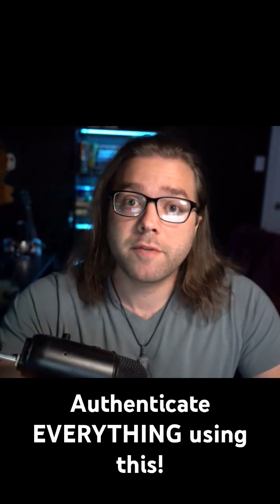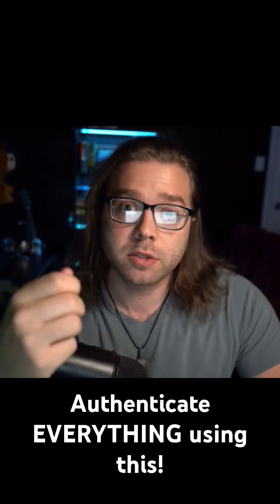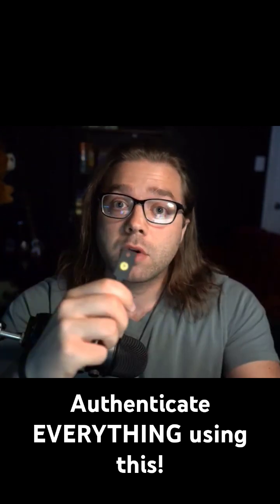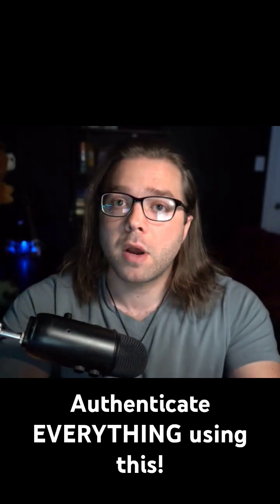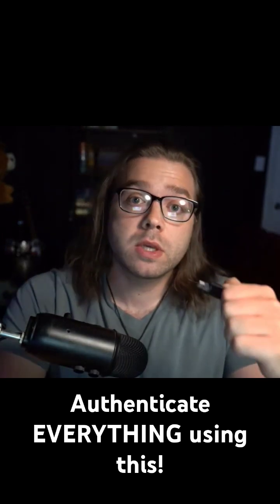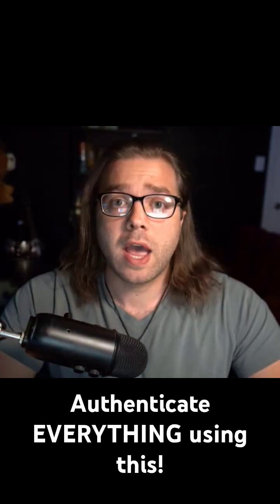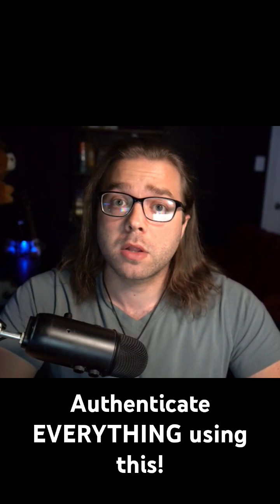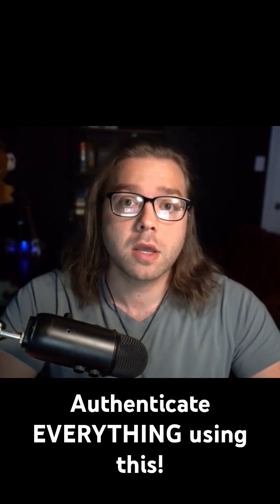How to Secure EVERYTHING using a Yubikey & FICO2 part 1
We are looking into one of the best ways to securely authenticate to your devices. Yubikey uses FICO2 authentication as well as a host of other features depending on the model you purchase. This security device is called a security key & we go over how good it really is & how to configure it.

🔥 Ryko Tech - Mastering IT 🔥

👉 What You’ll Explore:
- HomeLabs
- IT & Sysadmin Tools
- On-Prem & Cloud Infrastructure
- Cyber Security Best Practices
- Hacking Tutorials
- Docker
- Virtual Machines
- Computer Hardware
- Networking & Switching
- Different Types of Servers:
- Web Servers
- Domain Controllers
- Filer Servers